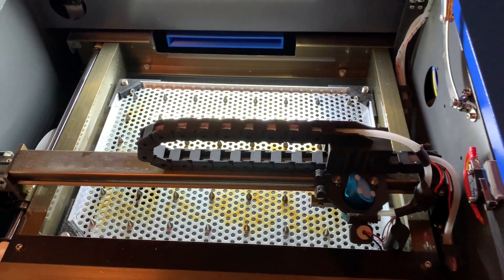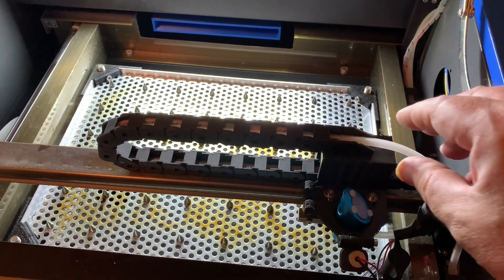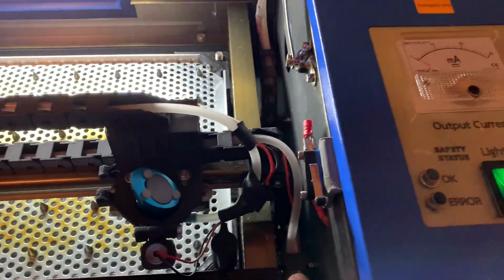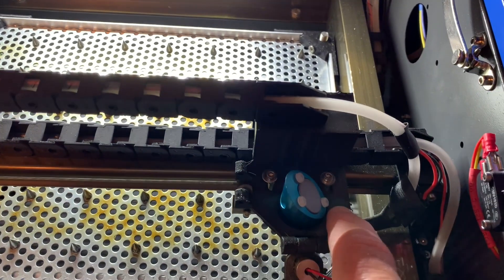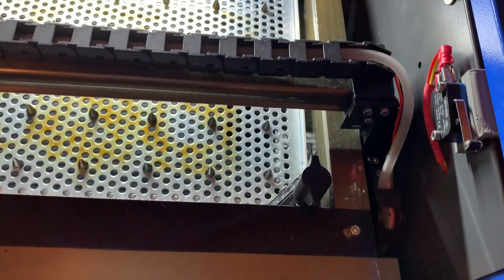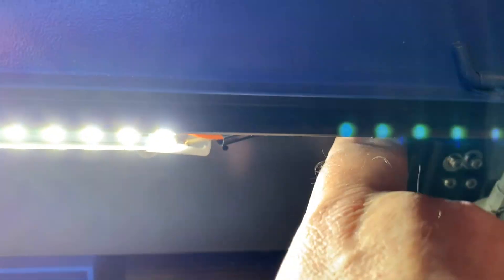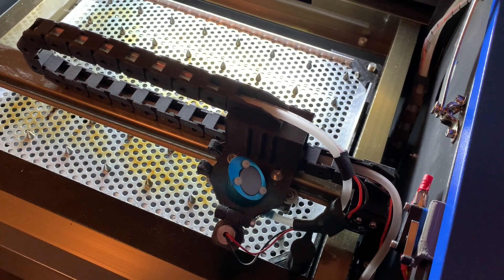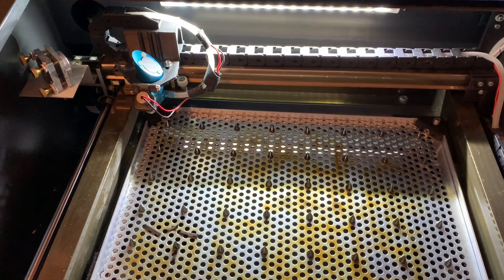K40 XY Drag Chain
This video is to showcase the concept of a separate drag chain for the X and Y axis of the K40 CO2 laser engraver. Many K40 do not come with a drag chain and when you want to fit an air assist nozzle it is definitely a good idea to provide a guided path for the tube that goes from the air compressor to the nozzle on the laser head. It also provides guidance for wires that supply a positioning laser pointer with power.
I was somehow tired to see the DIY chains (no offence) that are attached to the back of the K40 and bend across the workspace, dangling in the air. If you take a look at K50 and bigger machines, you see the same concept, more professionally crafted. The parts to attach the drag chain to the laser engraver are published on Thingiverse